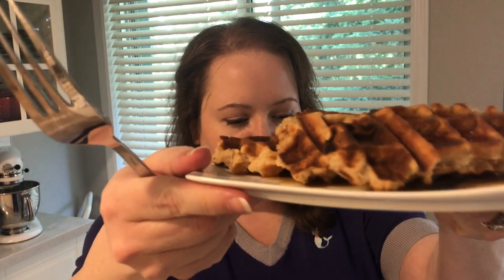Waffles (AIP | Grain Free | Gluten Free | Vegan)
If you are looking for an easy AIP Elimination Phase compliant Waffle this video is for you. One of the ways I made AIP easy for me was by renovating recipes I already loved.  While I am not a sweets for breakfast kind of girl, we do love breakfast for dinner. Pancakes, french toast or waffles with bacon or ham are all regulars on the table. It took me a while but I finally have an AIP Waffle recipe that I can enjoy alongside them. These are great with berries, coconut whipped cream, tigernut butter or my favorite - classic real Canadian Maple Syrup. I hope you like this as much as we do.

Hi, I'm Audrey - I am glad you're here:) I make videos about my adventures in being well, with a focus on healing through food, lifestyle, and stress management in everyday chaos. I hope my adventures will inspire yours:)

Mail: It's Aud#132-328 Wale Rd, Colwood, BC V9B0J8 Canada

AIP Waffles
2/3 Cup Coconut Flour
1 Cup Cassava
1 TBS Baking Powder
1/2 tsp Salt
1 TBS Coconut Sugar*
1/2 Cup Applesauce
1/2 Cup Shortening, Melted
1 1/4 Cup Coconut Milk
1 TBS ACV

1) Mix Coconut Milk and ACV together set aside.
2) Mix dry Ingredients together.
3) Add Applesauce, shortening and milk to the dry ingredients.
4) Spread batter in Waffle maker and cook until steam stops (usually takes a little longer than the normal waffle iron setting.

These are best if they cool a bit before eating.

*Coconut sugar is optional. It will make a sweeter waffle but can be left out completely.